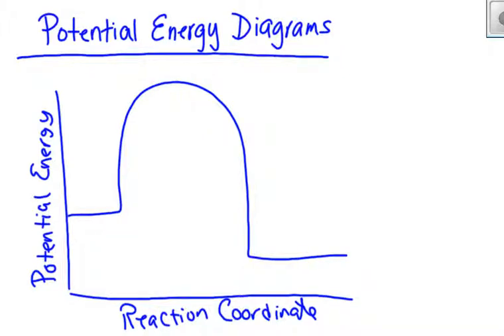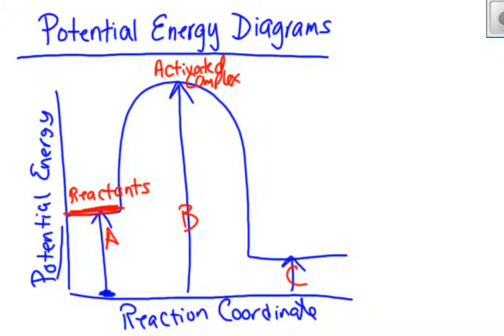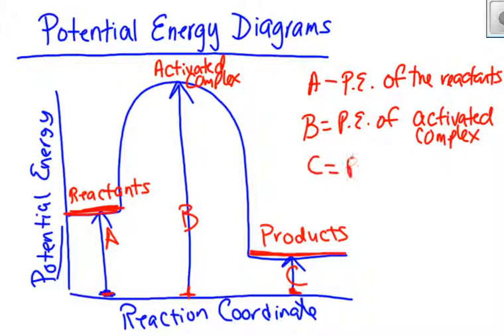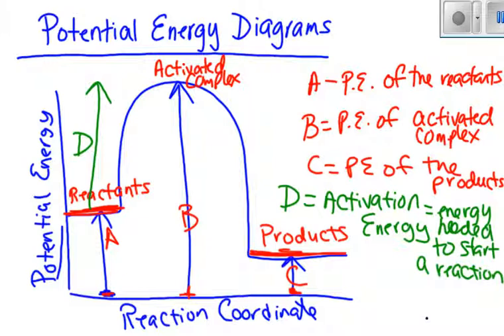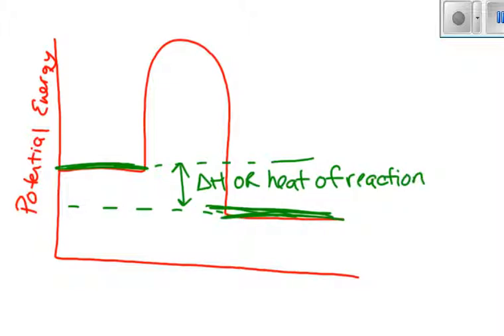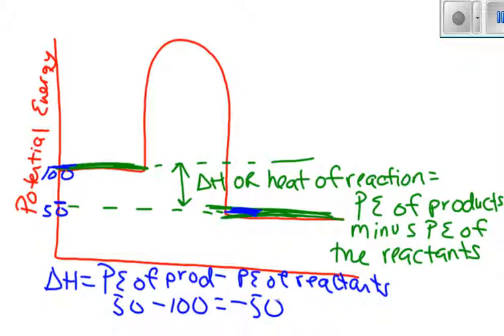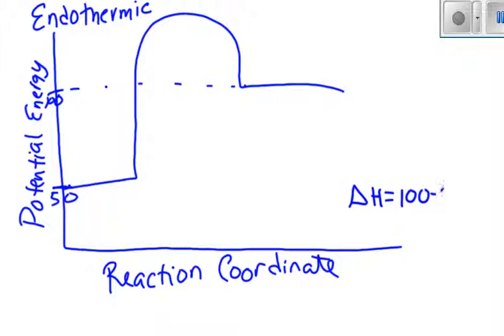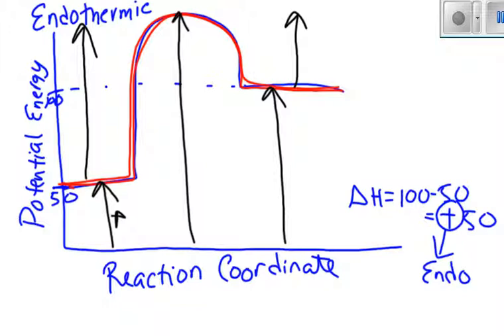PE diagrams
Description